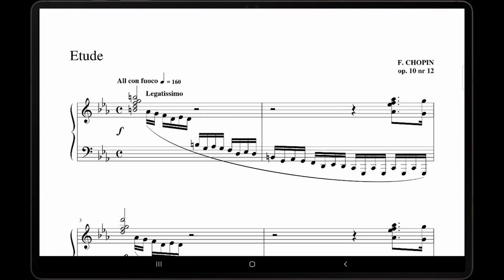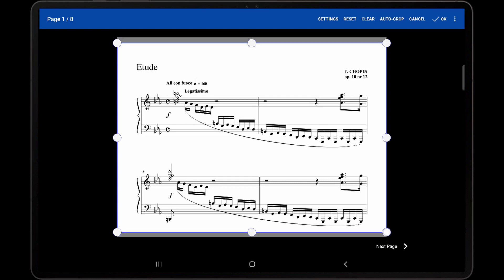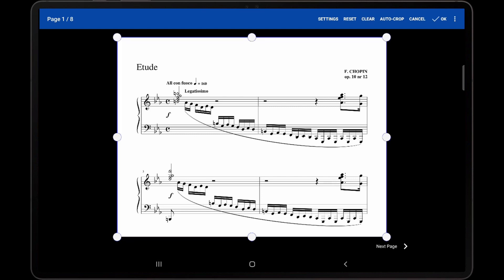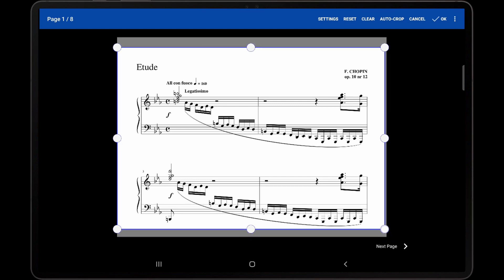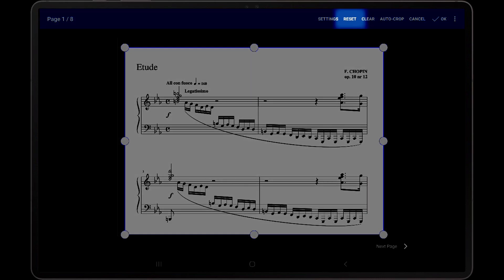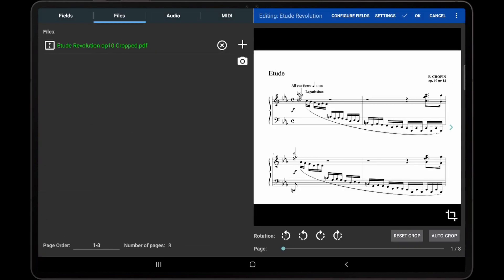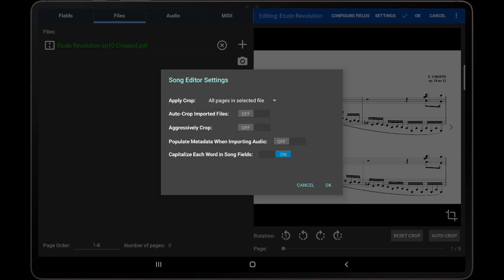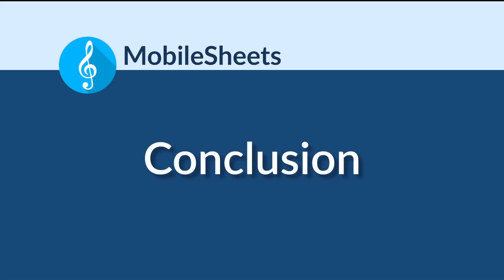MobileSheets - Cropping Files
This video covers the cropping editor and how to remove margins on pages to maximize the size of scores. See the full list of tutorial videos

TIMESTAMPS

00:00 - Introduction
00:27 - Removing margins
00:56 - Automatic cropping
01:11 - Selecting which pages to crop
01:52 - Aggressive cropping feature
02:11 - Clear or reset cropping
02:37 - Accessing cropping in the song editor
03:32 - Conclusion